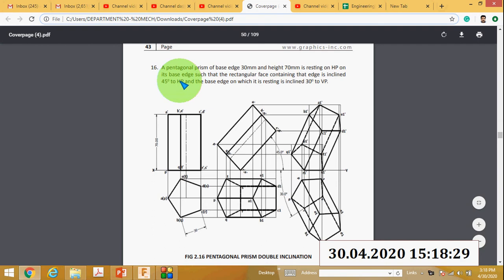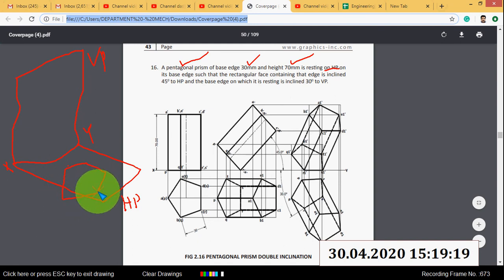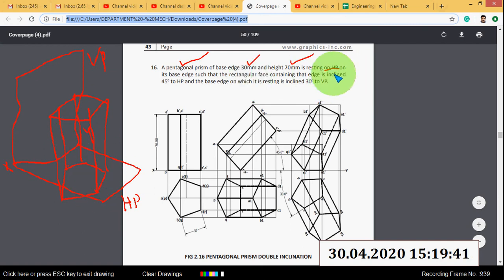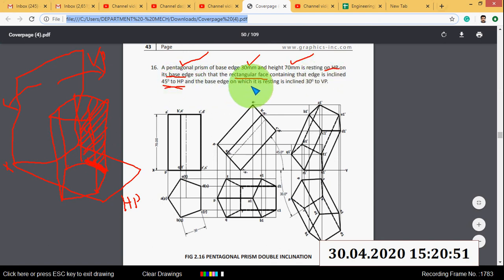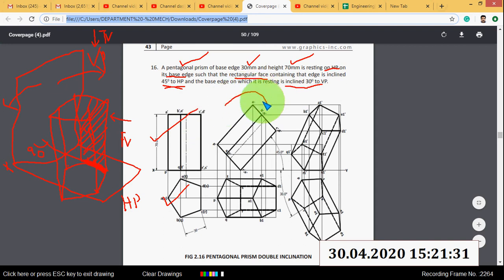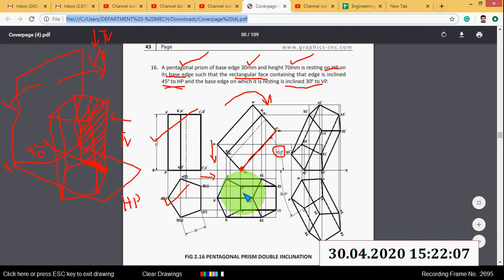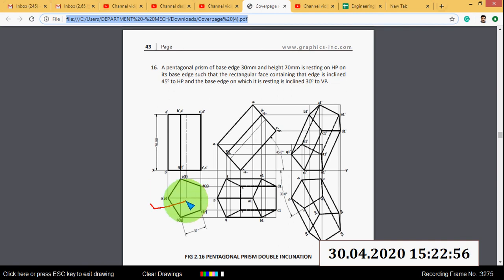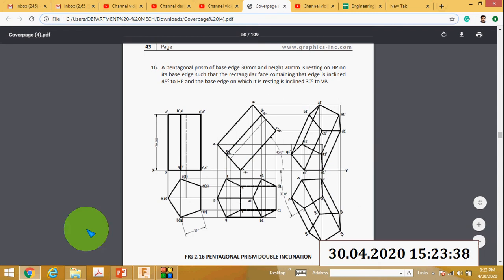KERALA TECHNICAL UNIVERSITY ENGG GRAPHICS PROJECTIONS OF SOLIDS PENTAGONAL PRISM DOUBLE INCLINATION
A pentagonal prism of base edge 30mm and height 70mm is resting on HP on
  its base edge such that the rectangular face containing that edge is inclined
45 DEGREE  to HP and the base edge on which it is resting is inclined 30 DEGREE
 to VP